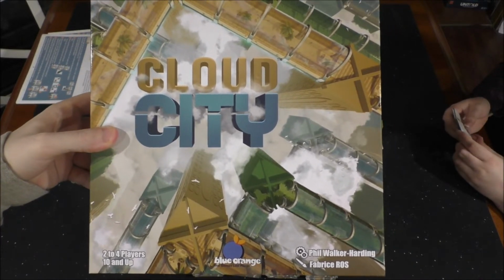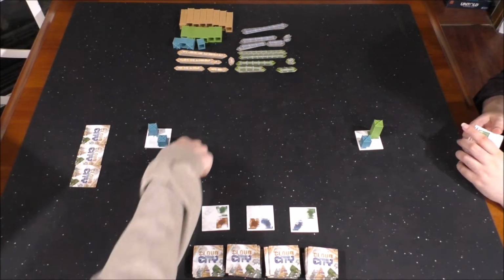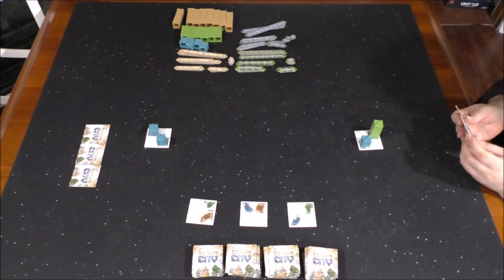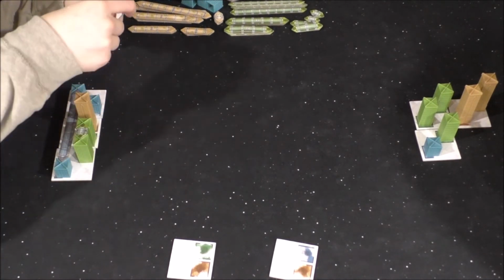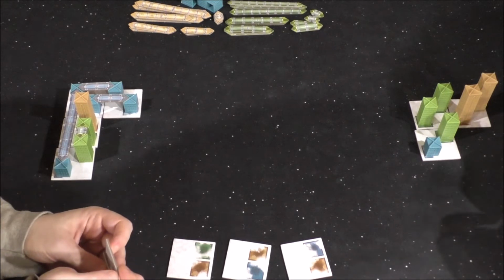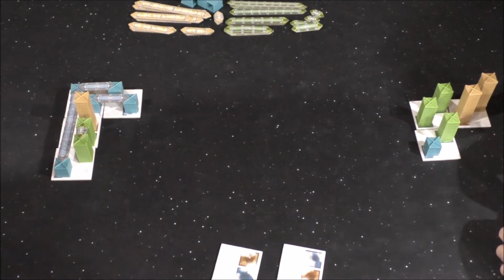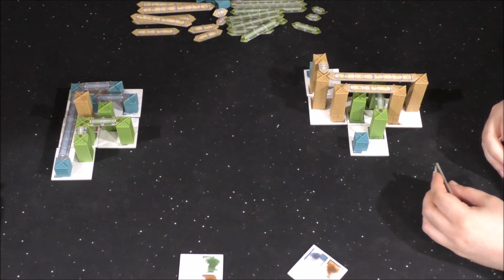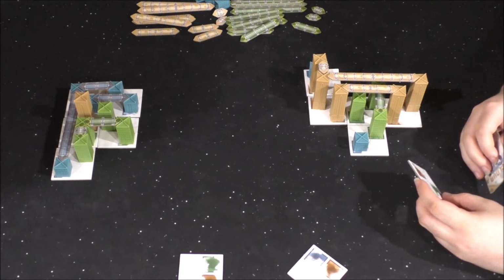DGA Plays Board Games: Cloud City